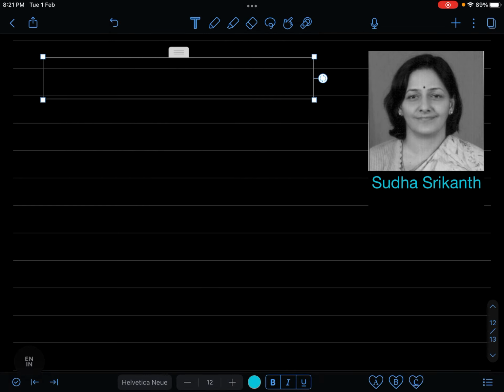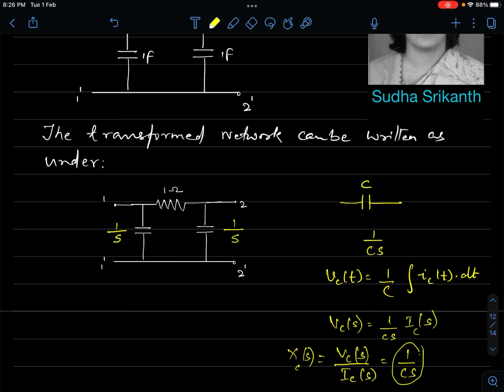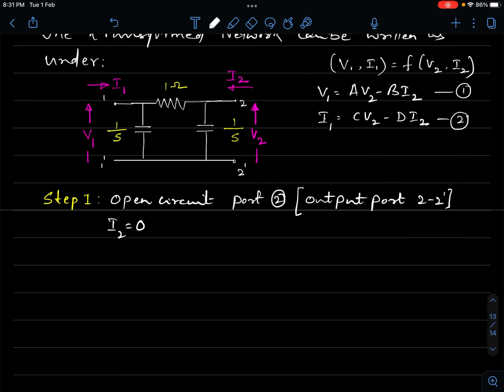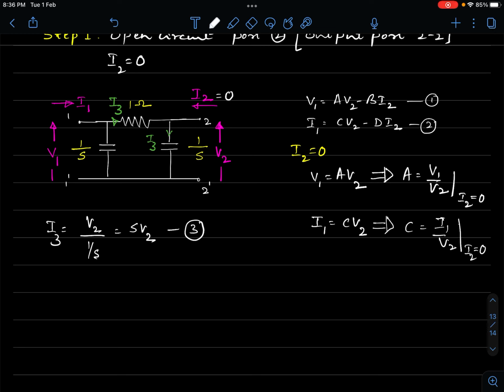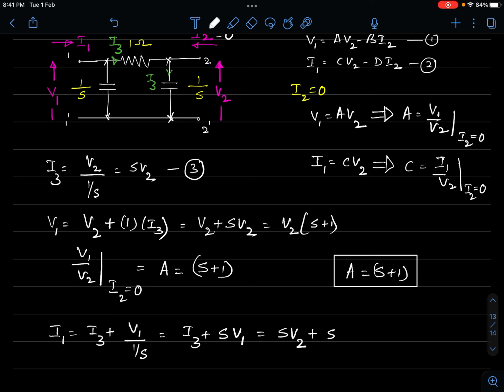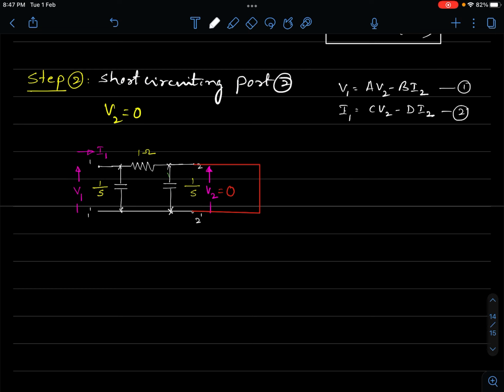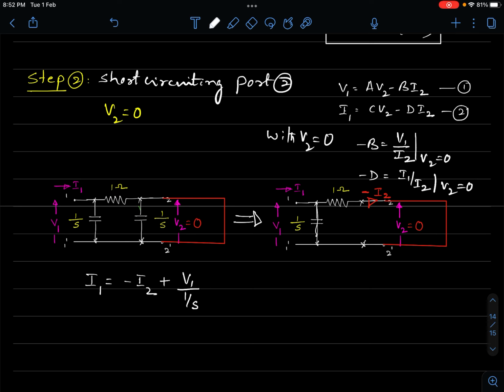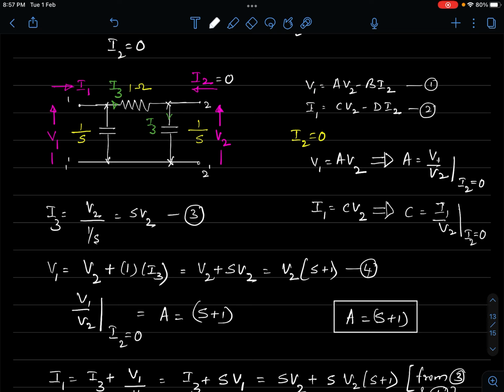Problem on two port networks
Knowledge of ABCD  Parameters is needed